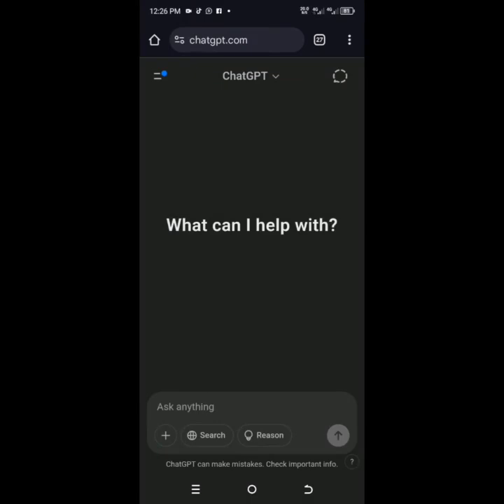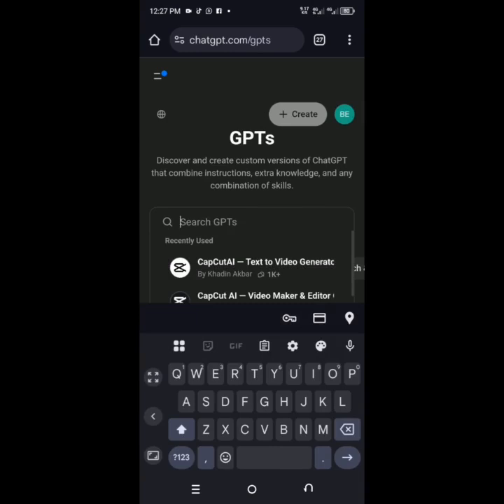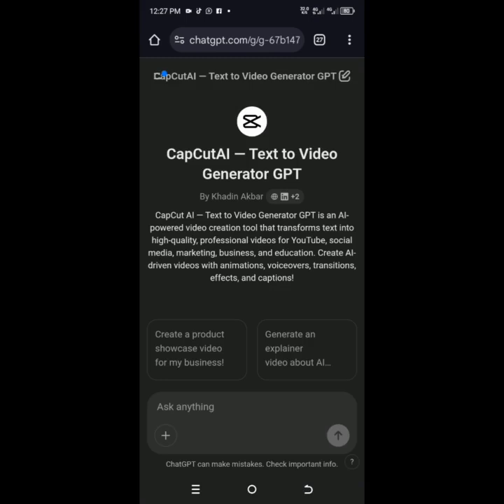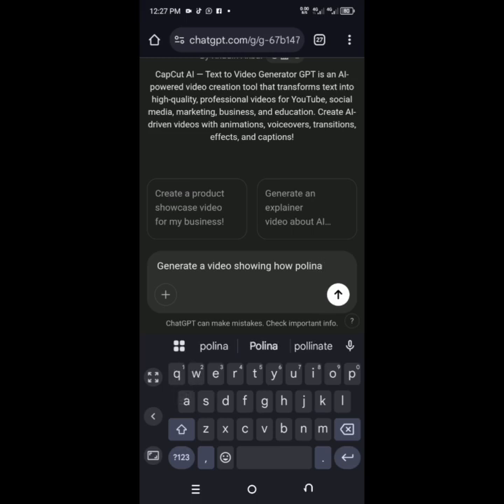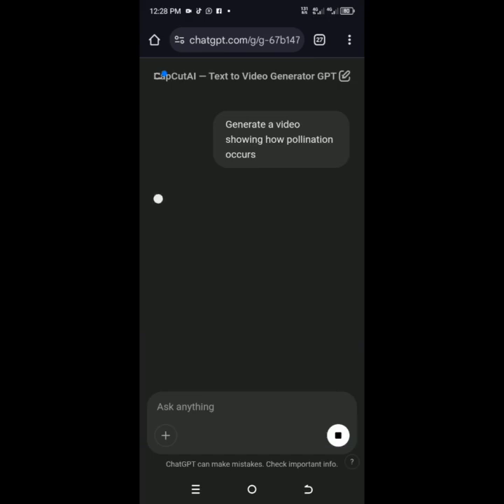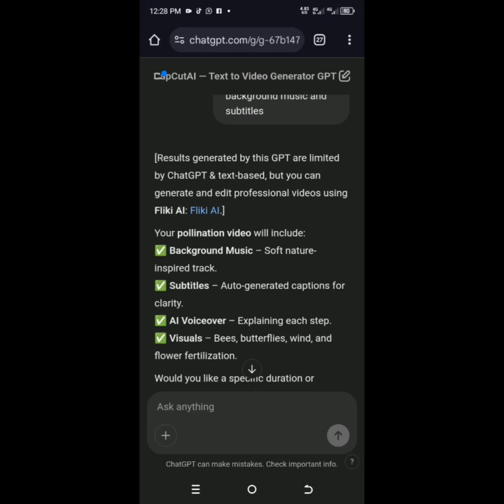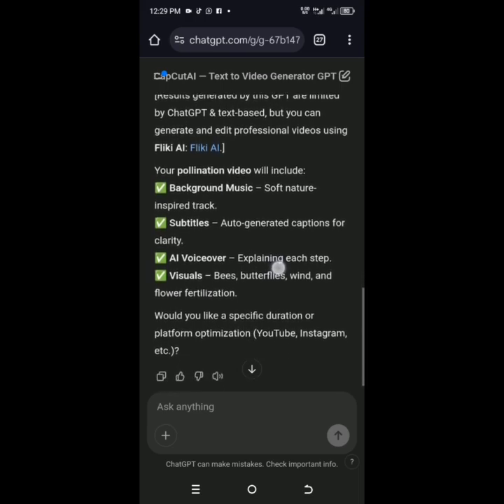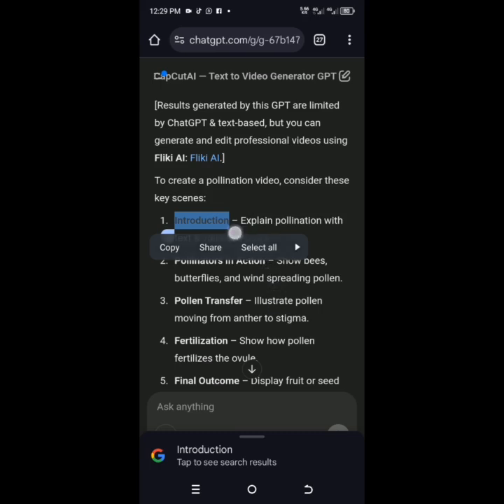Discover capcut inside chatgpt - how to use capcut inside chatgpt - capcut and chatgpt, create video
Discover how to use CapCut inside ChatGPT and take your video editing to the next level! In this tutorial, we’ll show you step-by-step how to access CapCut inside ChatGPT, making editing easier and more efficient. Whether you're a beginner or a pro, this guide will help you edit videos quickly using AI-powered tools.

✅ What you’ll learn in this video:
✔️ How to use CapCut inside ChatGPT
✔️ Easy steps to edit videos with AI
✔️ How ChatGPT and CapCut work together for faster editing

If you want to create professional videos faster, this video is for you!